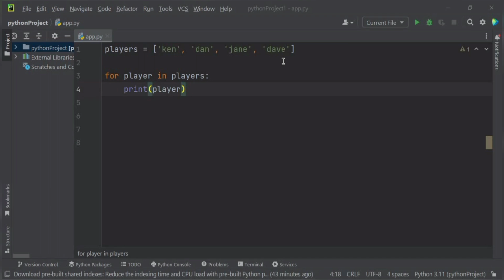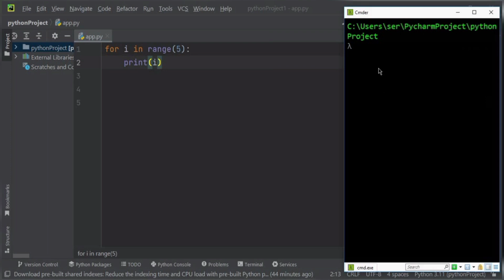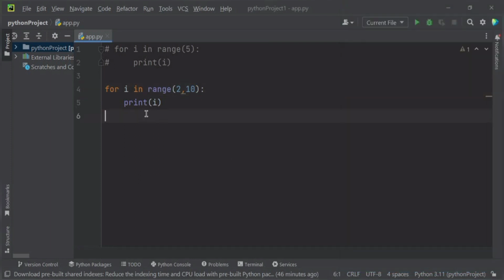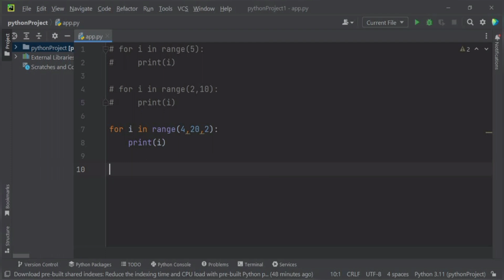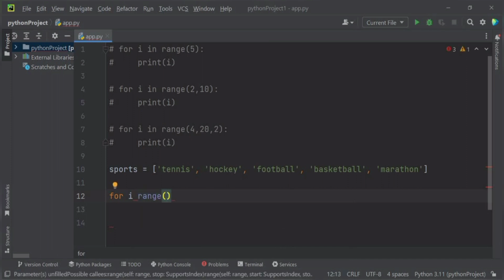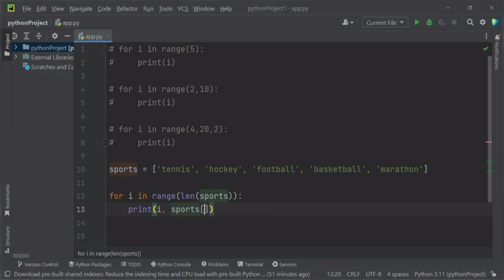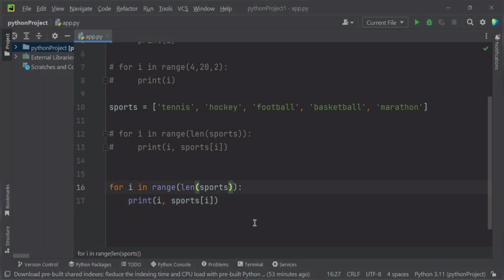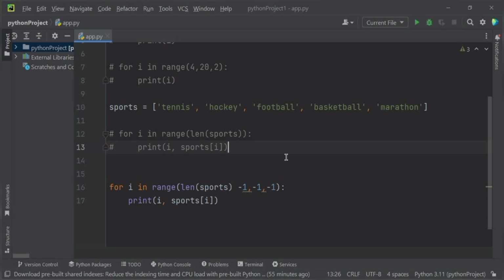Python For Beginners_11 (Ranges)